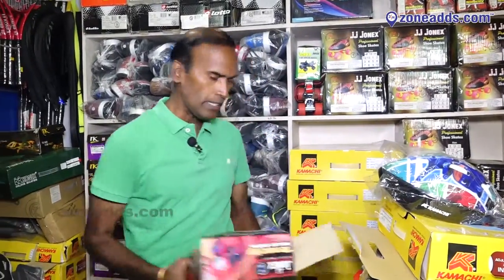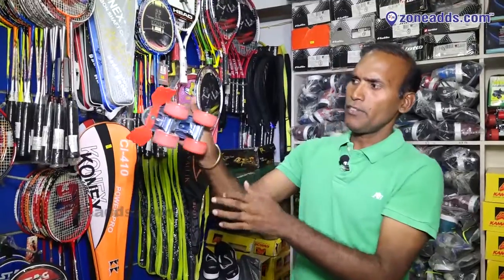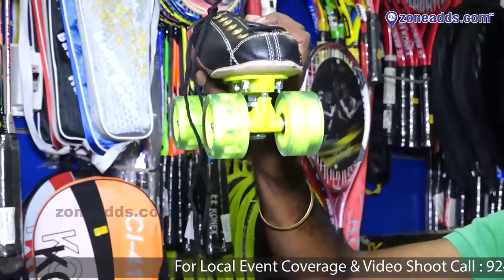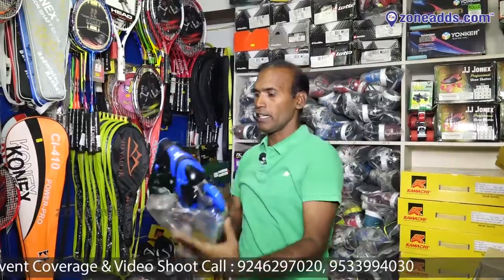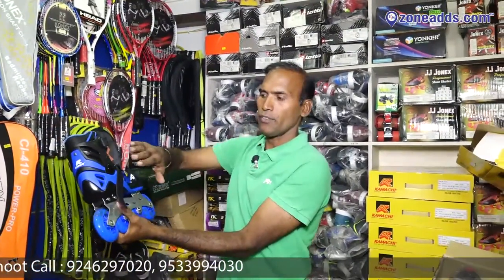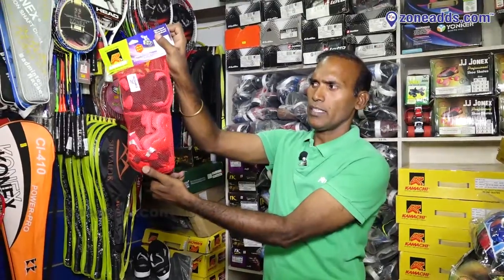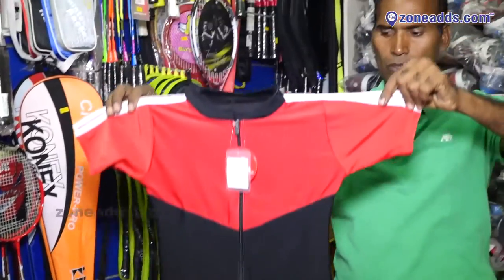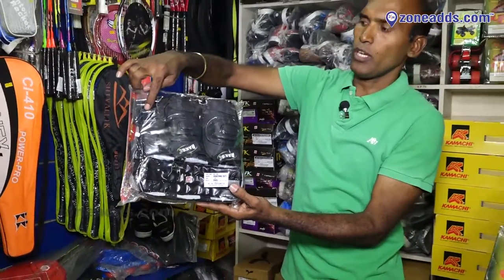Know more about Skating Equipments & Offers at Crazy Sports || AS Rao Nagar || zoneadds.com